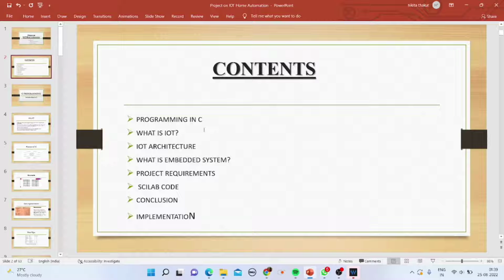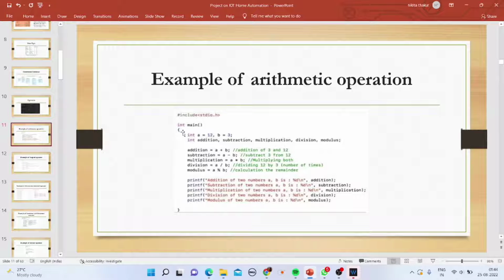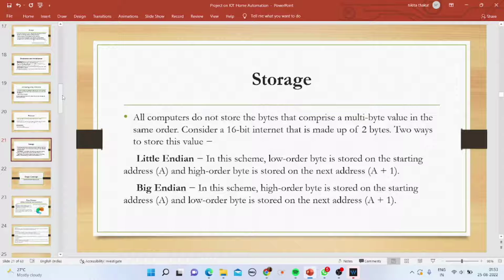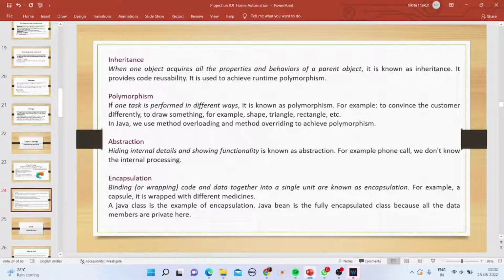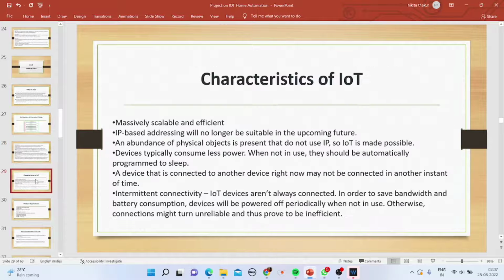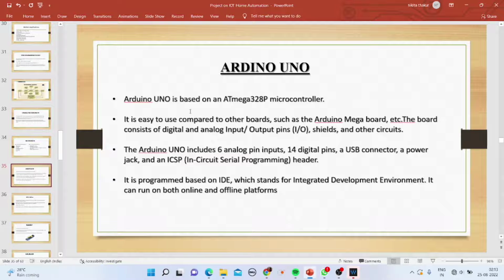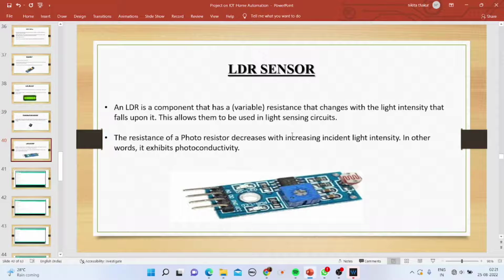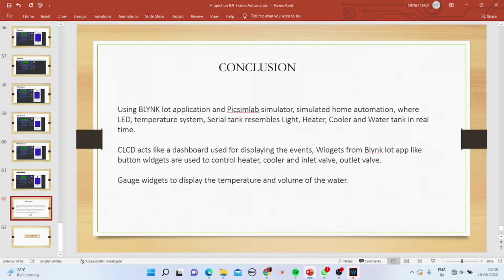Project on IOT Home Automation